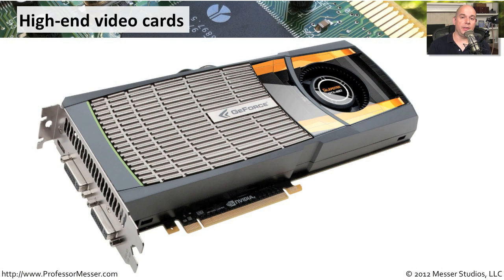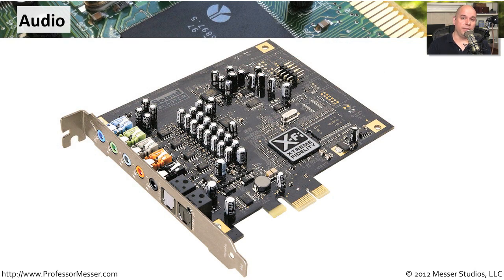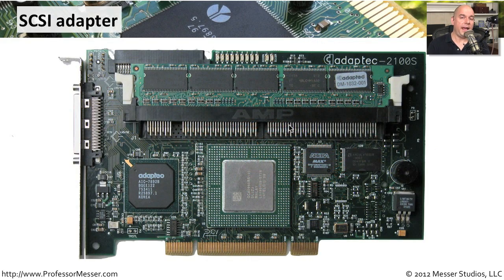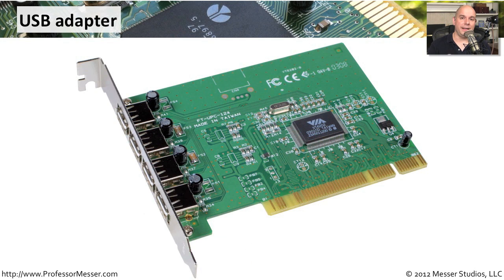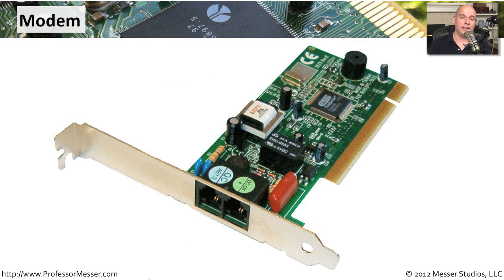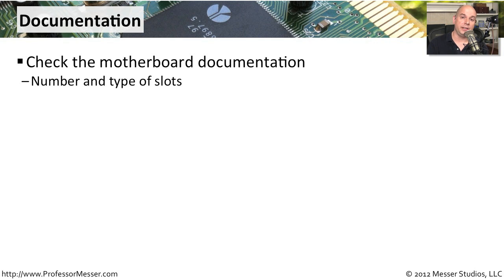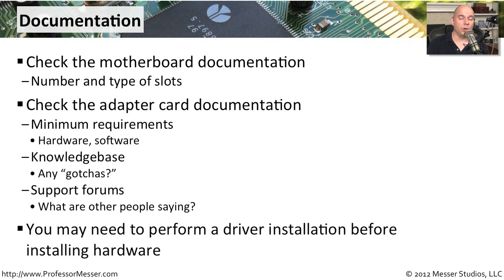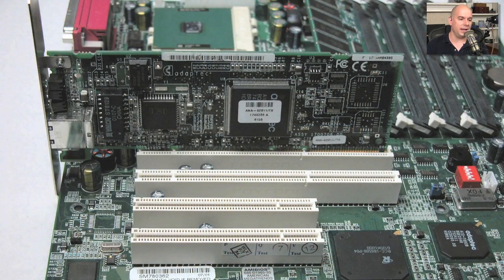Installing and Configuring Expansion Cards - CompTIA A+ 220-801: 1.4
A computer's expansion cards can provide nearly unlimited upgrade options. In this video, you'll learn about some of the most popular expansion card types and some of the best practices for installing and configuring expansion cards.